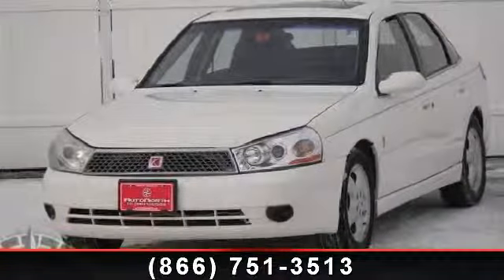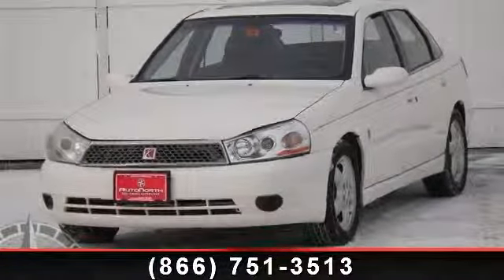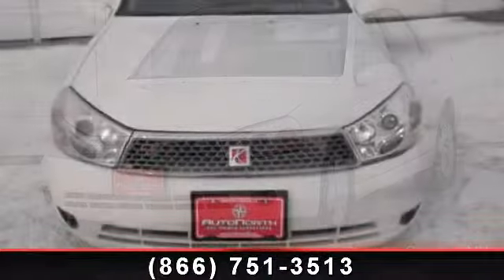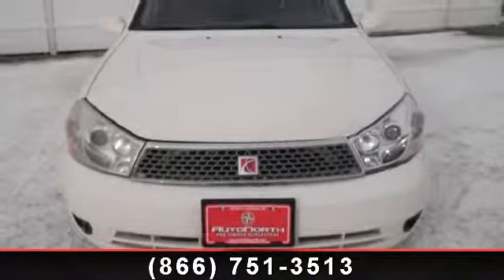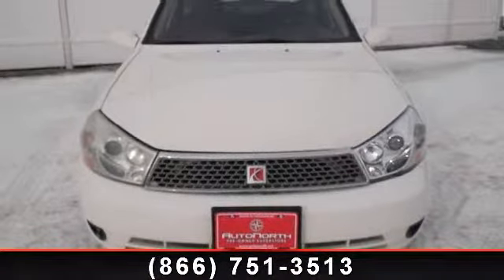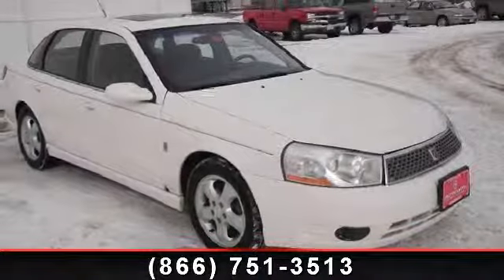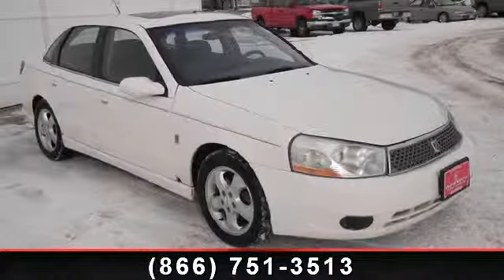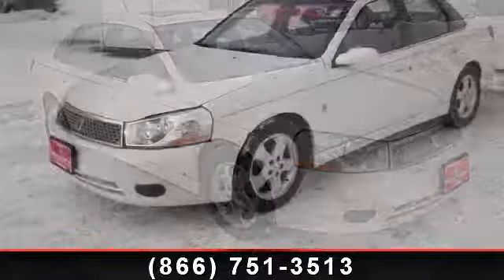2004 Saturn L-Series - AutoNorth Pre-owned Superstore Inc -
For Sale in: Gorham, NH

2004 SATURN L300 sedan,originally from Mass. Very well equipped,great fuel economy and affordable to own and drive. Priced below NADA Retail!!! The price is the only thing that's been discounted on this hot Vehicle* Safety Features Include: ABS, Traction control, Curtain airbags, Passenger Airbag, Daytime running lights...A wealth of standard amenities means that you no longer have to sacrifice: Power locks, Power windows, Auto, Air conditioning, Cruise control. Leather seats,sunroof,alloy wheels,CD,Cassette,and so much more. This 2004 Saturn L300 has 140,215 miles and comes with our unrivaled 3 month, 3,000 mile limited powertrain warranty! In addition, every vehicle sold at AutoNorth comes with our EXCLUSIVE Roadside Care Plan, offering you a full 3 years of worry-free driving!